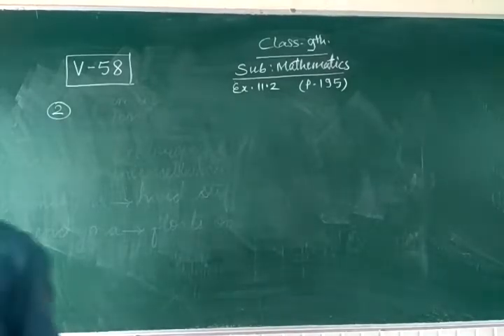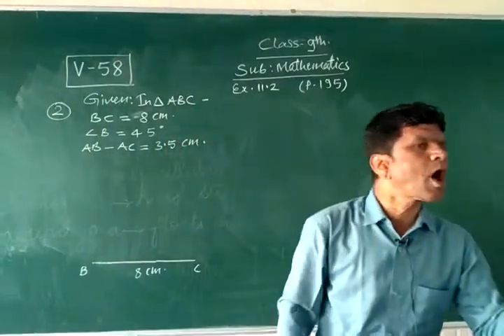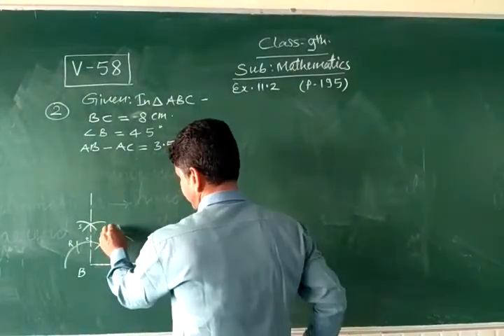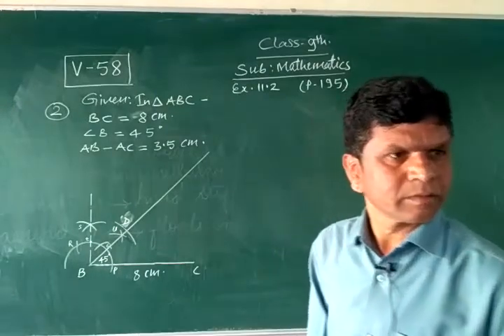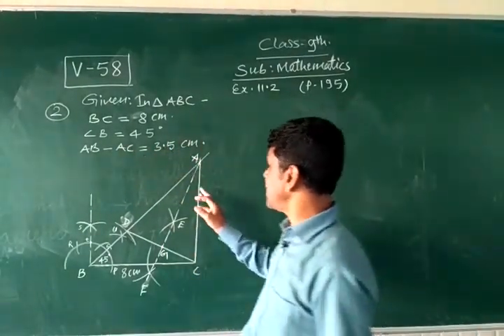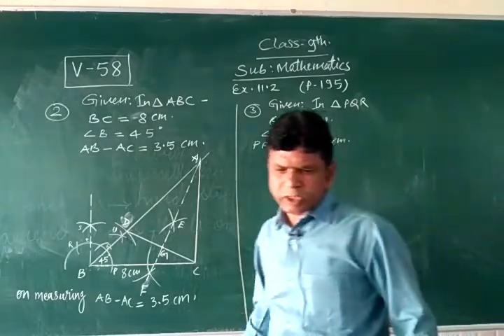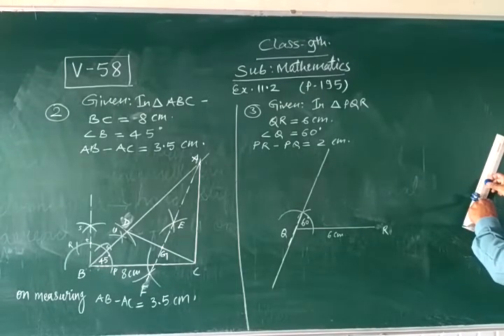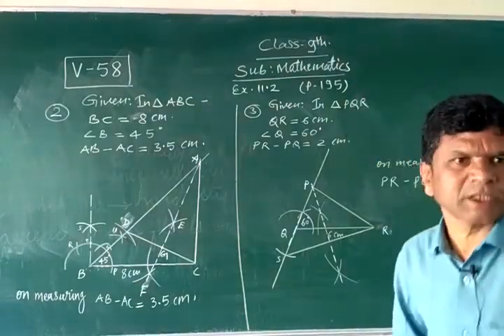Class 9th CBSE Maths Ch-11 Ex-11.2 Q2&3 [V58]